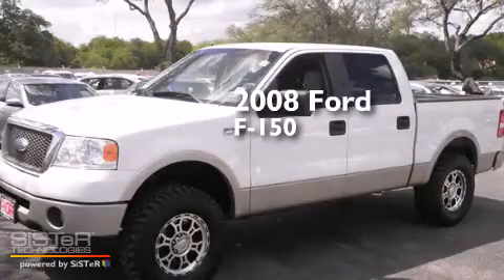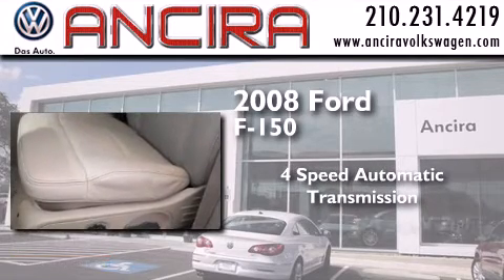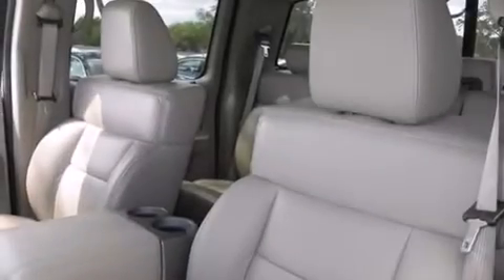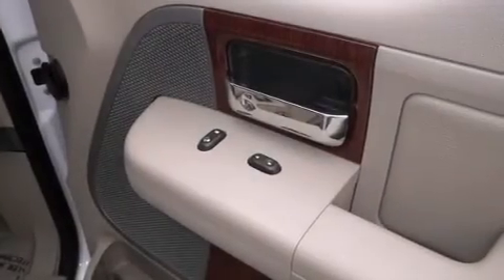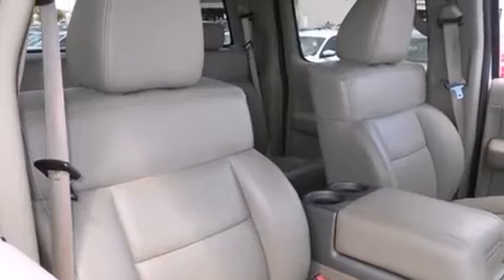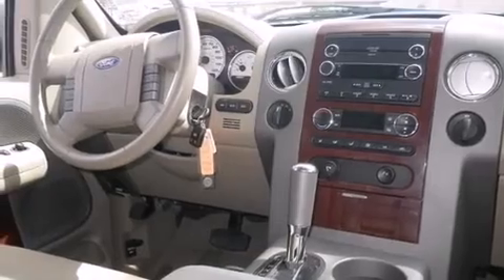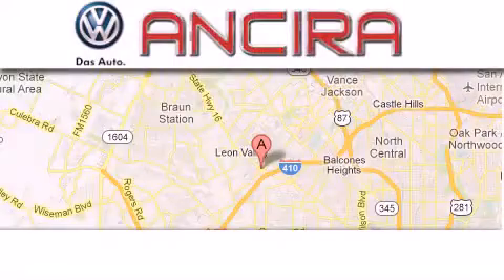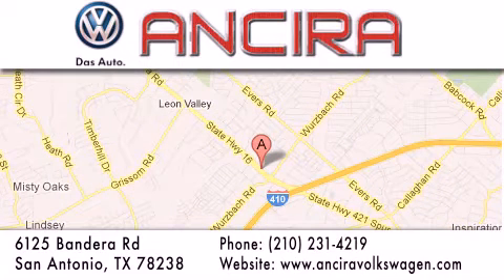Used 2008 Ford F-150 San Antonio TX for sale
Used 2008 Ford F-150 San Antonio, TX for sale. Year : 2008 Make : Ford Model : F-150 Engine : 5.4L V8 Trans . : Automatic 4-Speed Exterior : Oxford White Clearcoat Miles : 85,250 Interior : Tan w/Leather-Trimmed Captain's Chairs Stock : IP9691A Ancira Volkswagen 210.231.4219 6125 Bandera Road San Antonio , TX 78238